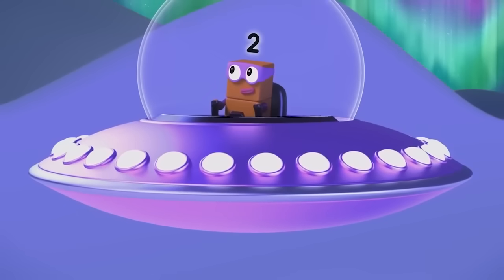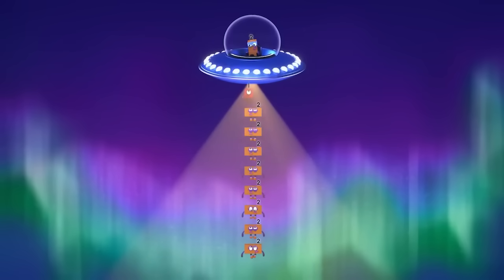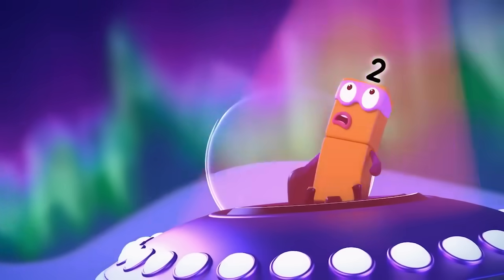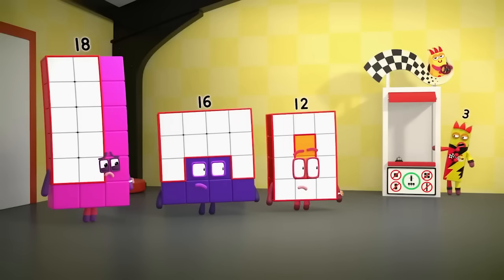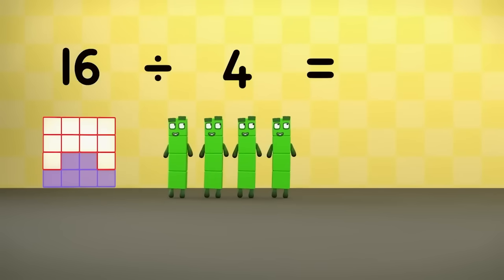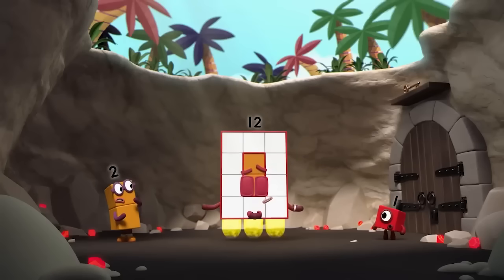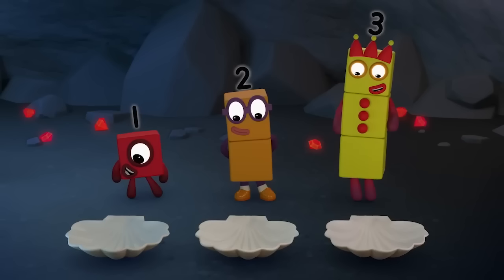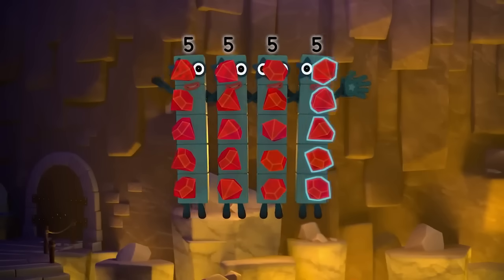Maths Division Skills | Let's Share Numbers up to 20!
Little Zoo is a brand new YouTube channel for kids, packed with engaging stories, delightful characters and delivered through the best quality animation.

Get ready for number fun with the Numberblocks, word magic adventures with the Alphablocks, creative escapades with Olive the Ostrich and brand new shows coming soon!

Tune in to Little Zoo for new episodes and compilations every week!